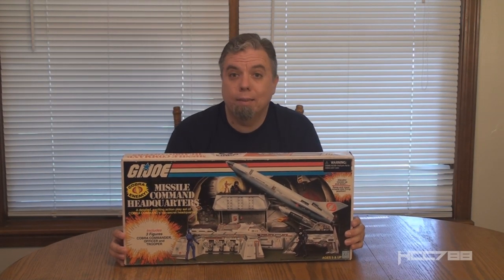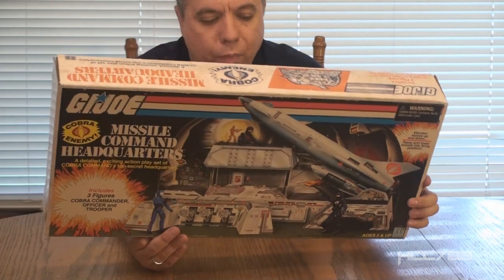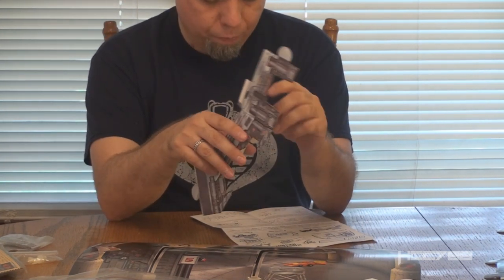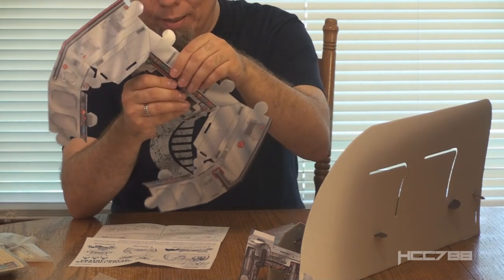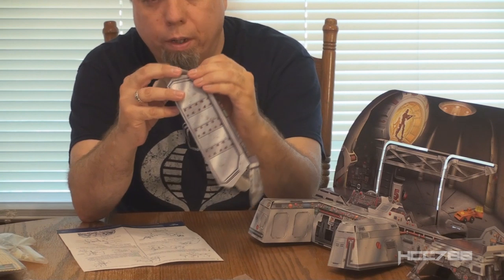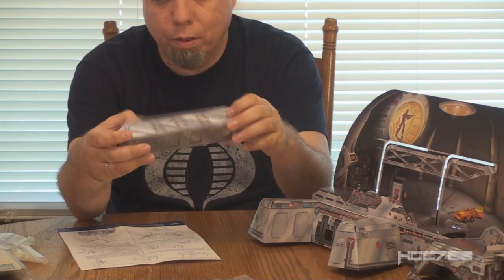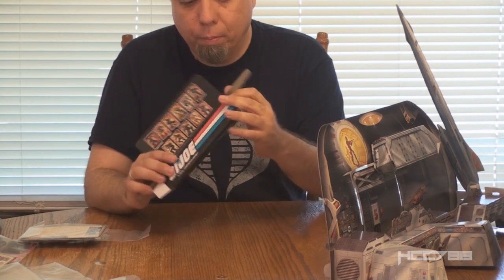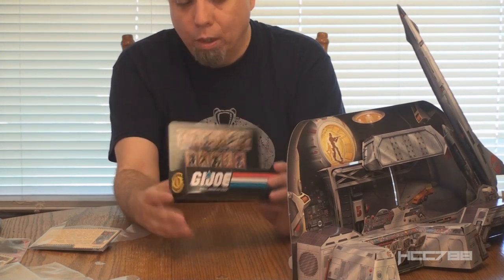HCC788 unboxing and assembly - 2017 SDCC Cobra Missile Command Headquarters!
Visit HCC788.com!